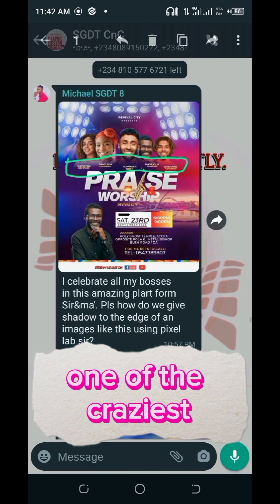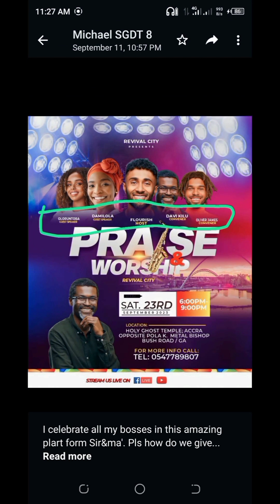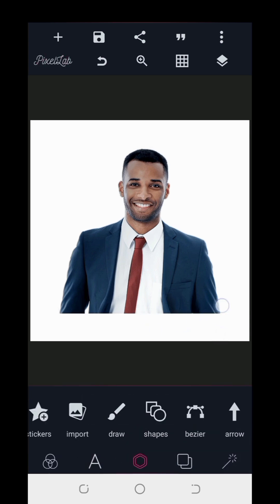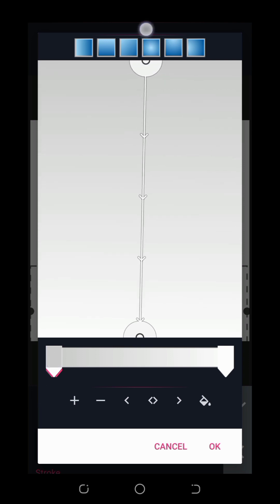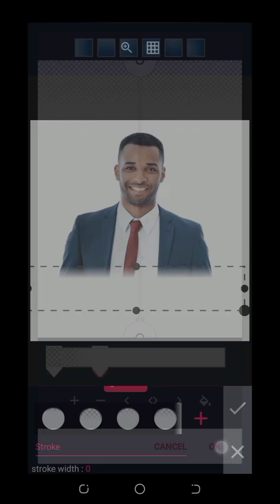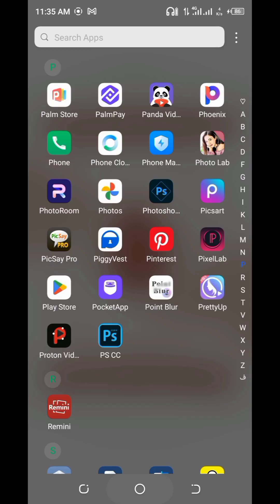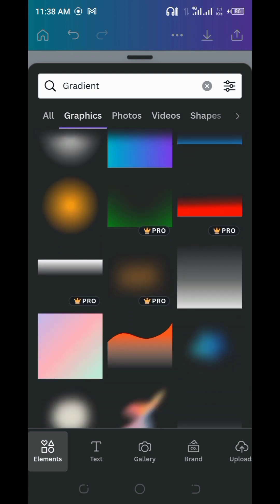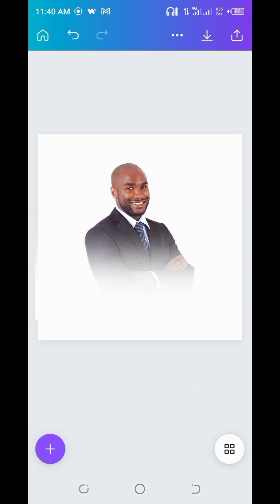CRAZY DESIGN EFFECT YOU SHOULD KNOW AS A DESIGNER | SMARTPHONE GRAPHICS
One of the craziest effect you should know as a graphic designer is the GRADIENT FADING EFFECT and I've gotten a very good number of questions in my WhatsApp community on how to create this effect.

On this video I'm gonna be showing you how to create the effect using the PixelLab and also how to go about it using the Canva app.

TIME CODE :
0:00 - INTRODUCTION
2:30 - PIXELLAB TUTORIAL
7:30 - CANVA TUTORIAL